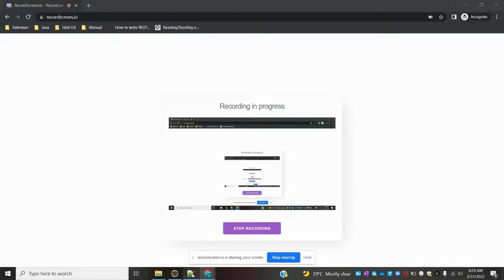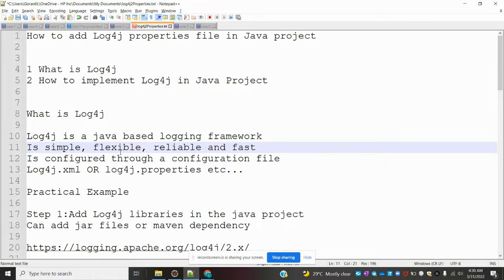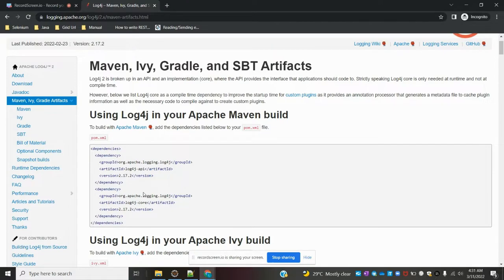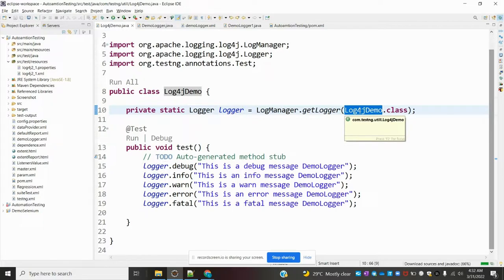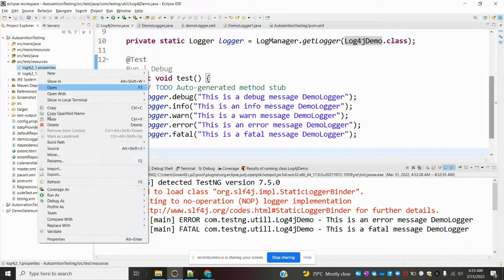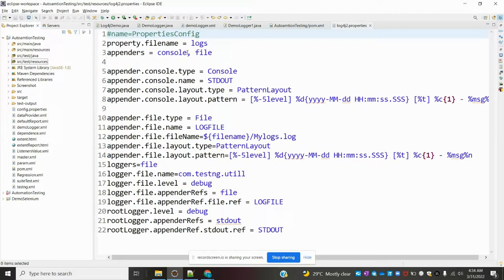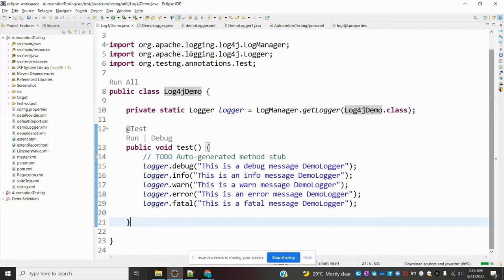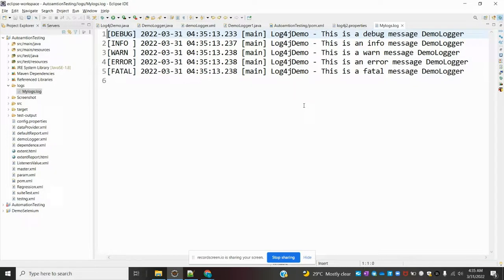TestNG Class 24: How to add Log4j properties file in Java project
How to add Log4j properties file in Java project

1 What is Log4j
2 How to implement Log4j in Java Project

What is Log4j

Log4j is a java based logging framework
Is simple, flexible, reliable and fast
Is configured through a configuration file
Log4j.xml OR log4j.properties etc...

Practical Example

Step 1:Add Log4j libraries in the java project
Can add jar files or maven dependency

Step 2 : Create reference for Logger in the class
Class where you want to add log statements

Step 3 : Create log4j.xml or log4j.properties file

Log4j - log levels

TRACE
Most detailed information. Expect these to be written to logs only. Since version 1.2.12

DEBUG
Detailed information on the flow through the system. Expect these to be written to logs only. Generally speaking, most lines logged by your application should be written as DEBUG

INFO
Interesting runtime events (startup/shutdown). Expect these to be immediately visible on a console, so be conservative and keep to a minimum.

WARN
Use of deprecated APIs, poor use of API, 'almost' errors, other runtime situations that are undesirable or unexpected, but not necessarily "wrong". Expect these to be immediately visible on a status console.

ERROR
Other runtime errors or unexpected conditions. Expect these to be immediately visible on a status console.

FATAL
Severe errors that cause premature termination. Expect these to be immediately visible on a status console.

OFF
The highest possible rank and is intended to turn off logging

name=PropertiesConfig
property.filename = logs
appenders = console, file
appender.console.type = Console
appender.console.name = STDOUT
appender.console.layout.type = PatternLayout
appender.console.layout.pattern = [%-5level] %d{yyyy-MM-dd HH:mm:ss.SSS} [%t] %c{1} - %msg%n
appender.file.type = File
appender.file.name = LOGFILE
appender.file.fileName=${filename}/Mylogs.log
appender.file.layout.type=PatternLayout
appender.file.layout.pattern=[%-5level] %d{yyyy-MM-dd HH:mm:ss.SSS} [%t] %c{1} - %msg%n
loggers=file
logger.file.name=com.testng.utill
logger.file.level = debug
logger.file.appenderRefs = file
logger.file.appenderRef.file.ref = LOGFILE
rootLogger.level = debug
rootLogger.appenderRefs = stdout
rootLogger.appenderRef.stdout.ref = STDOUT